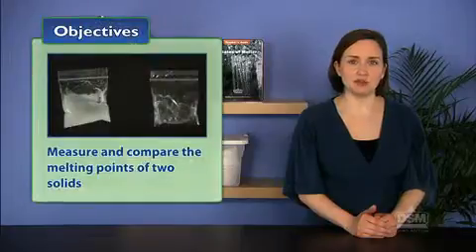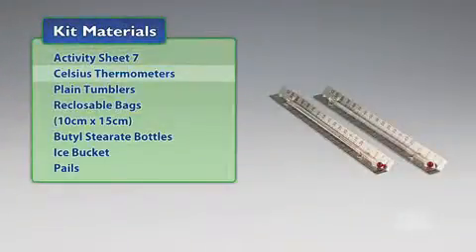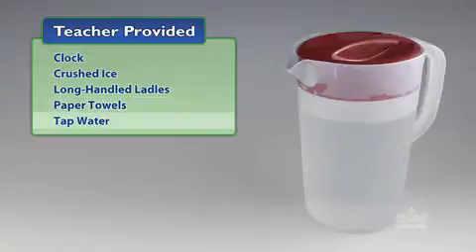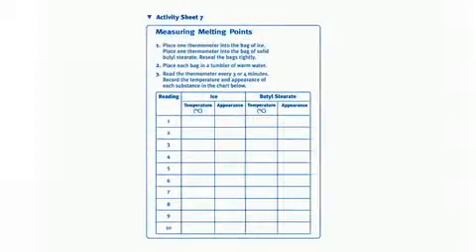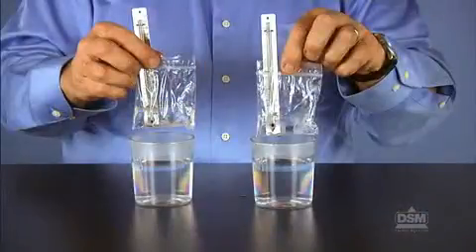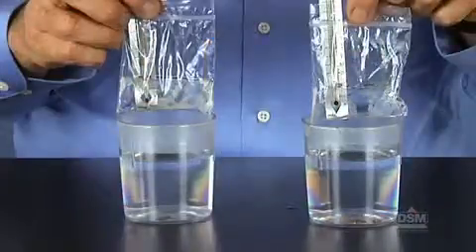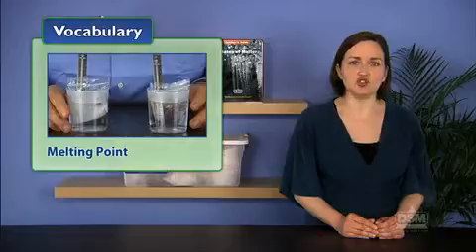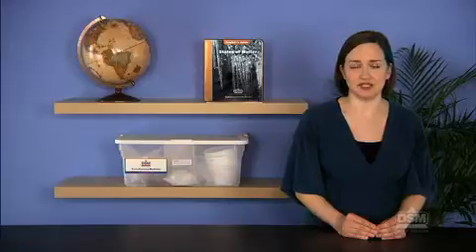States of Matter - Activity 7: Measuring Melting Points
Students use their experience with thermometers to measure the melting points of ice and butyl stearate. After comparing the recorded melting points of ice and butyl stearate, they conclude that different types of matter have different melting points—that is, they change state from solid to liquid at different temperatures.